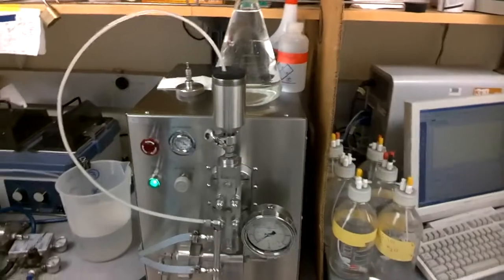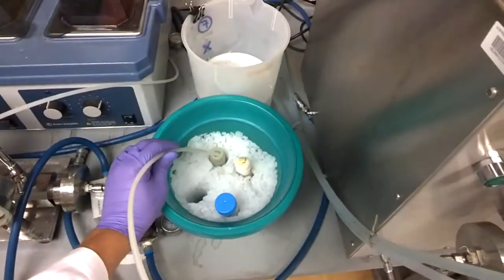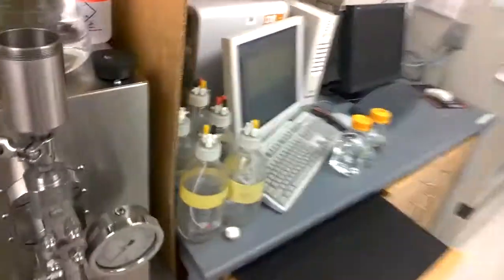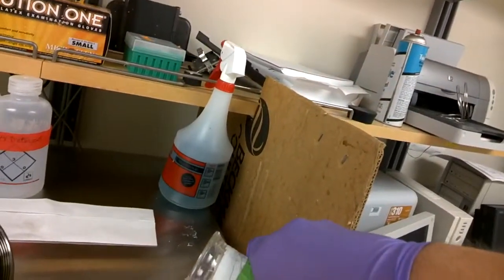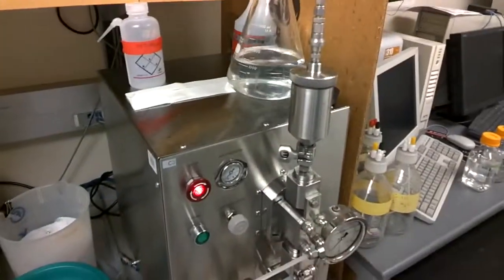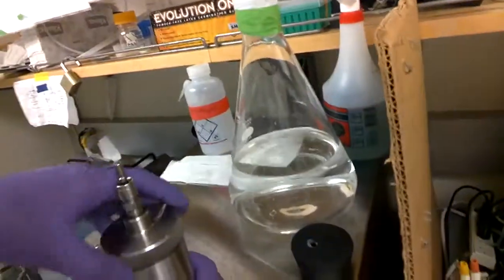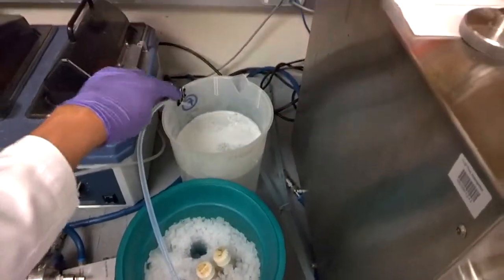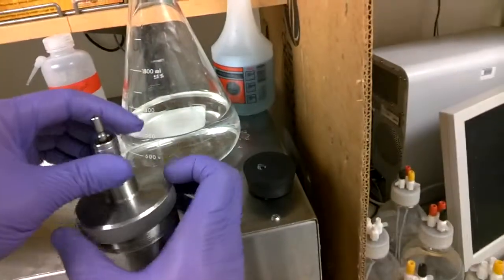Washing the C3 Emulciflex after cell lysis.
This video describes how one goes about stopping the cell lysis, getting the sample out, and finally how one washes and stores the C3 emulciflex. This is video 3 out of 3 in this mini series. The other two videos go over how to wash the emulciflex before lysis and how to conduct lysis. This works for us.